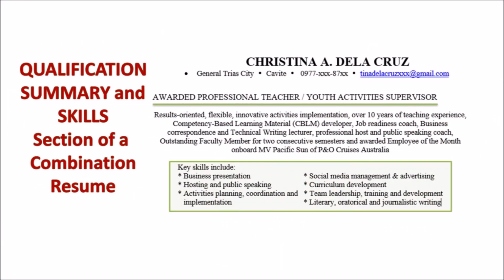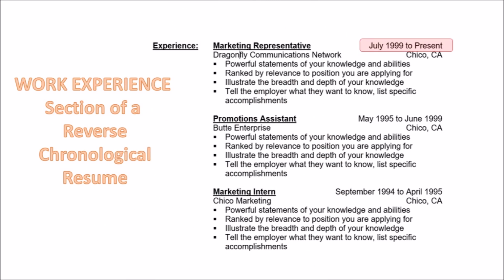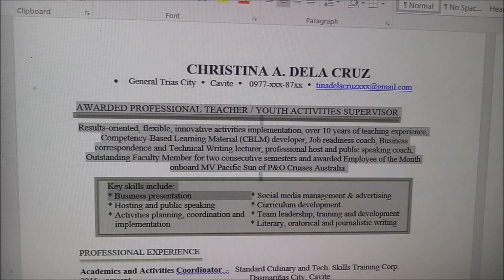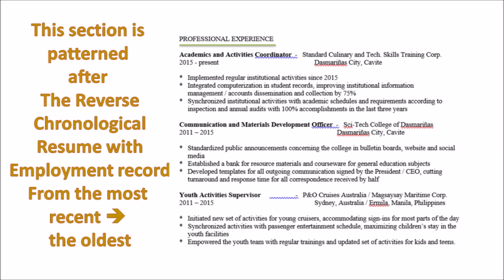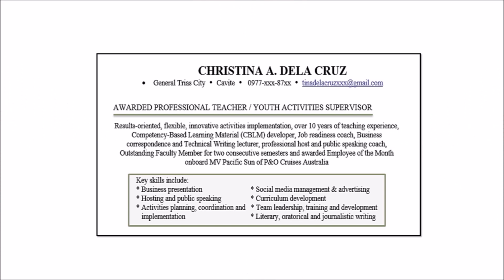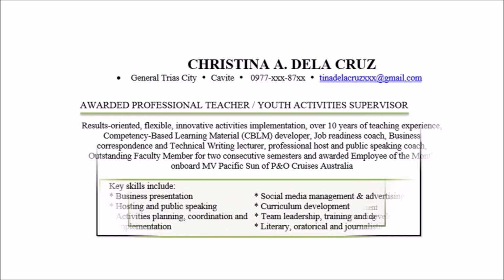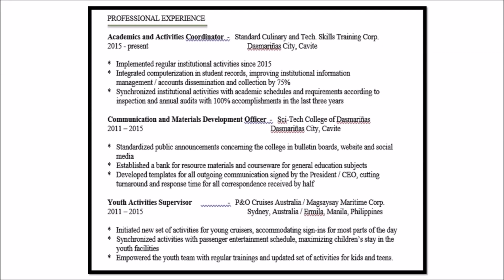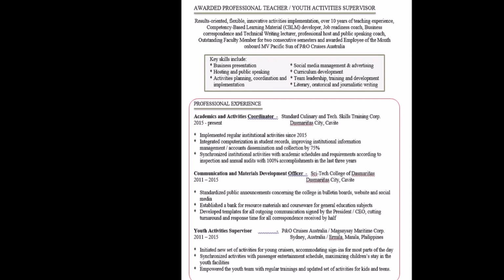The Best Resume Format: The Combination Resume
Experts call the combination resume as the best resume format for the reason that it contains the best of both worlds - the employment history of the reverse chronological resume and the functional resume.  Keep watching up to the end to learn the salient differences of this format from the previous two resumes.

Here are the links for my other resume writing videos for you not to miss out on anything:

And for other tips in writing a combination resume, click this link to access indeed.com career advice: